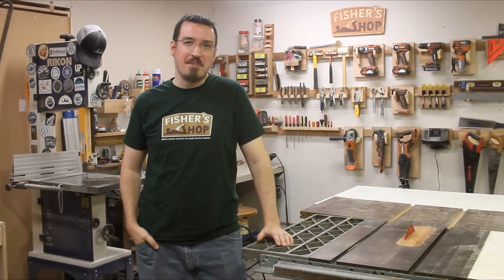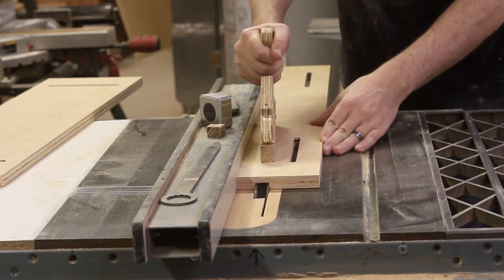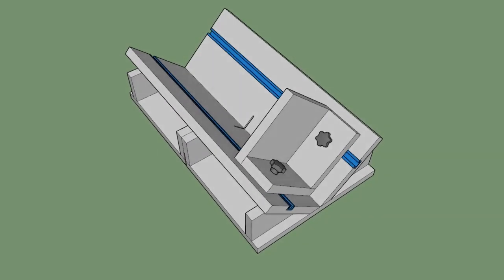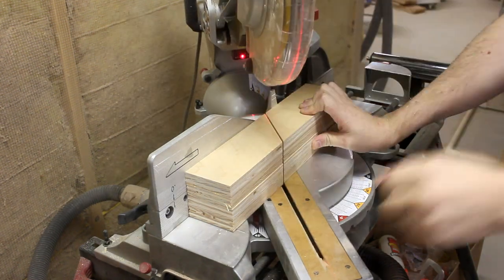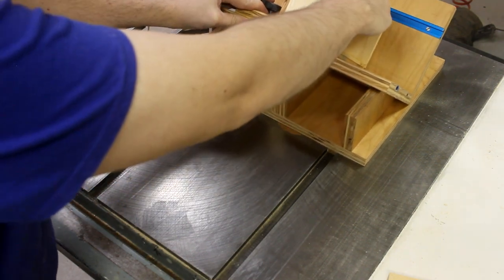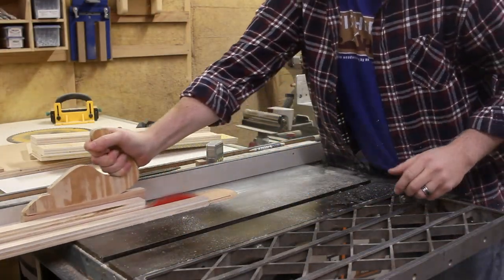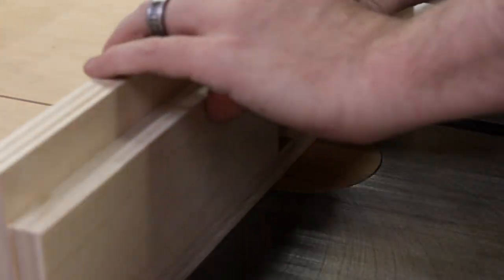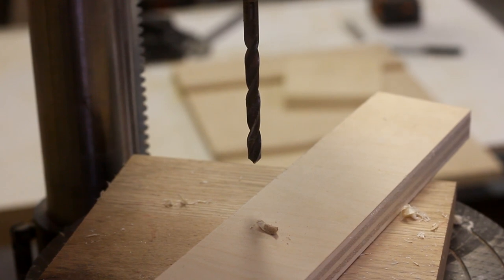Shop Work: Ultimate Table Saw Jigs Part 2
This is PART 2 of the Ultimate Table Saw Jigs collection that I've put together.  Jigs are such an important part in the wood shop and are essential when you're looking for consistency, repeat-ability, and ease of a specific task.  A good jig is one that isn't too complex but can tremendously simplify a given process, and I think I've got three here that fit this bill.  The second three jigs that I'd like to show you in this video are the Tapering Jig, the Spline Jig, and Fisher's Box Joint Jig 2.0.  If you'd like to build these jigs, I'll have plans available on my website.

Special Thanks to Doug Neiner from "DN Handcrafted" for designing the title sequence while buying my neighbor a new tiling trowel.  Go check out his awesome channel @